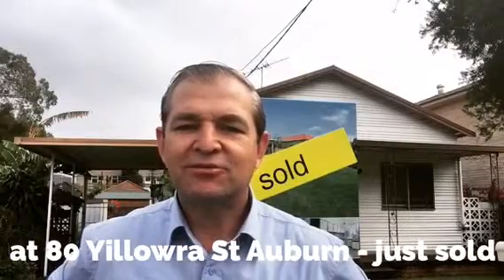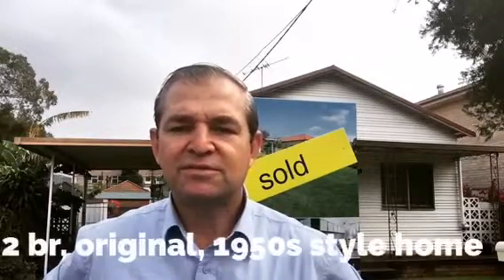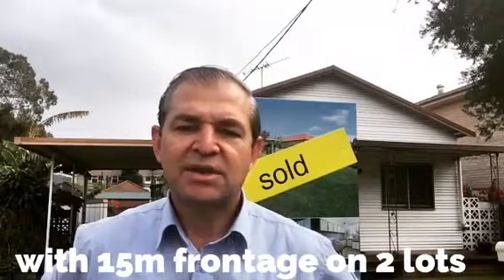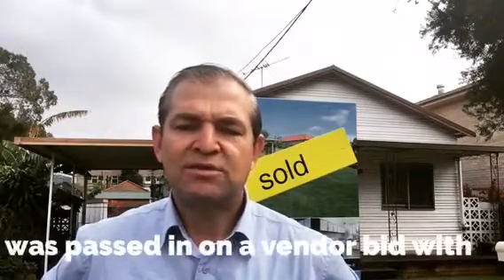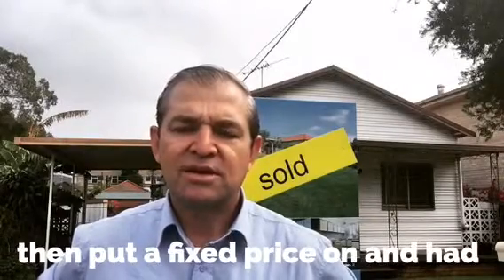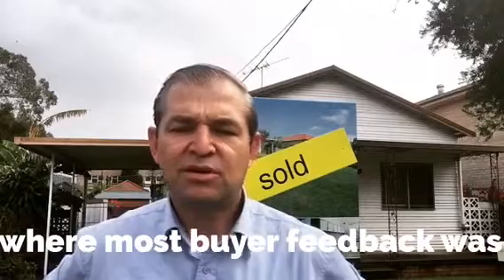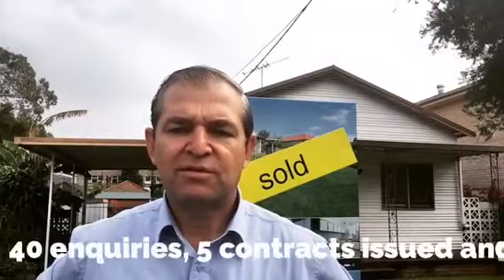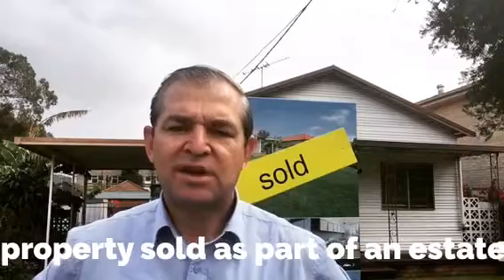just sold in auburn - 80 Yillowra st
Real estate as it happens - 80 Yillowra st Auburn - just sold after 10 weeks on the market.